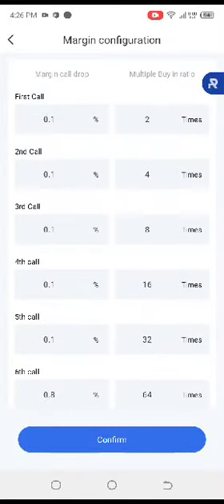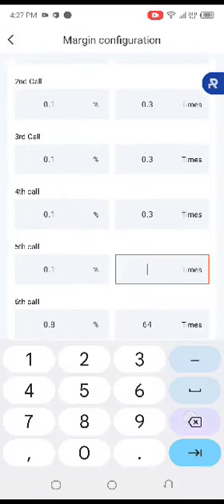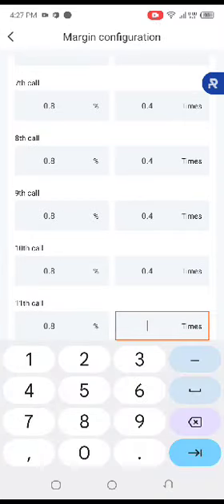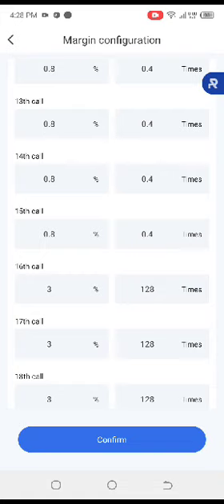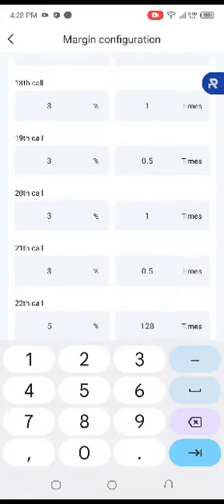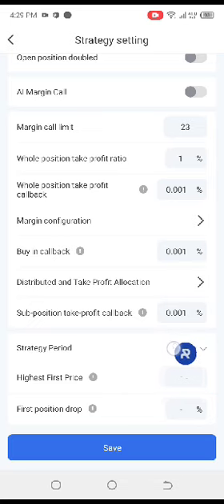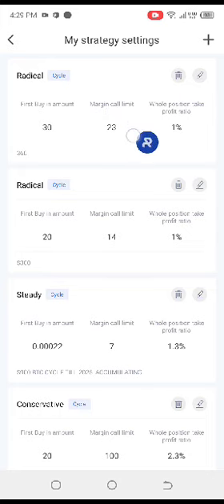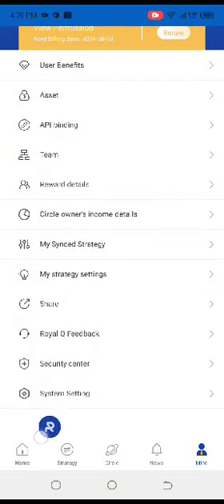JUNIOR TINKER STRATEGY PART 1 (B)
CRYPTO TINKERS

TELEGRAM PAGE JOIN FOR MORE EDUCATION AND ENLIGHTENMENT IN THE ASPECT OF ARTIFICIAL INTELLIGENCE